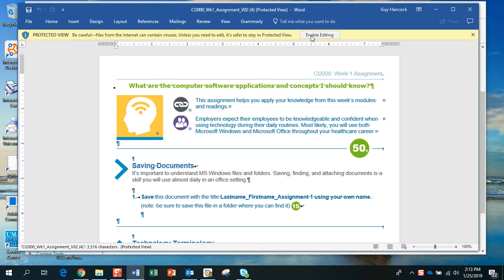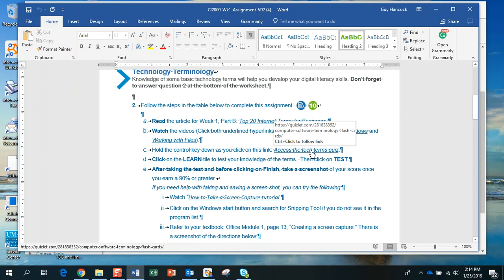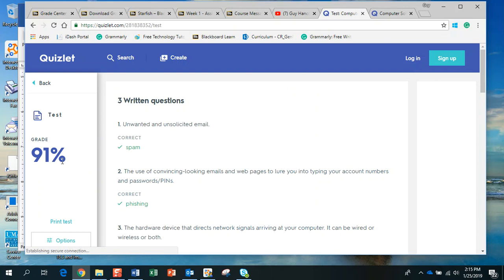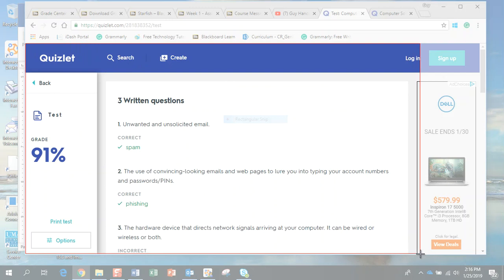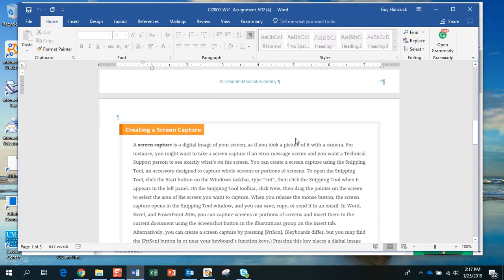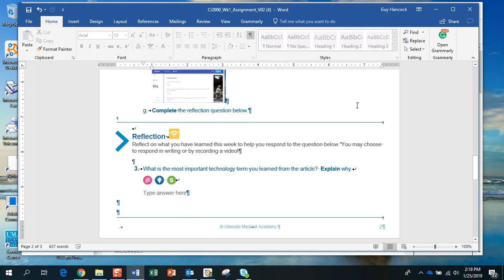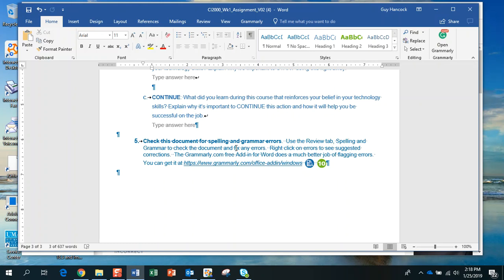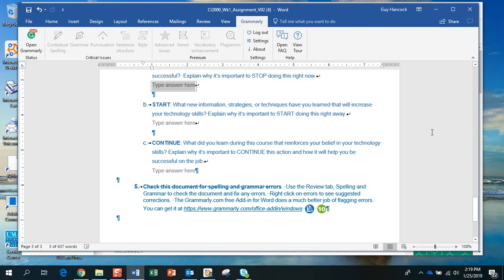CI2000 wk1 assignment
a walk through of doing the screen capture and finishing the assignment.